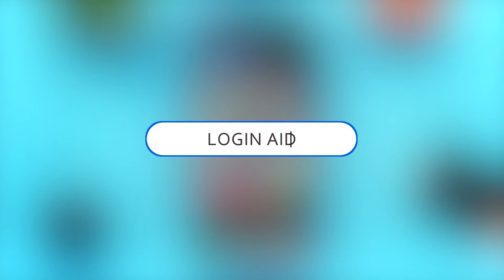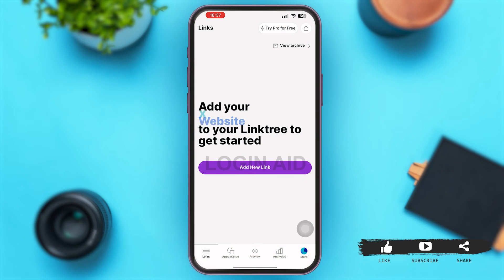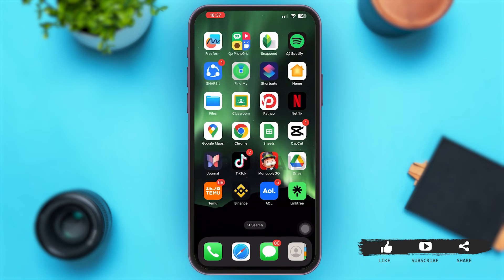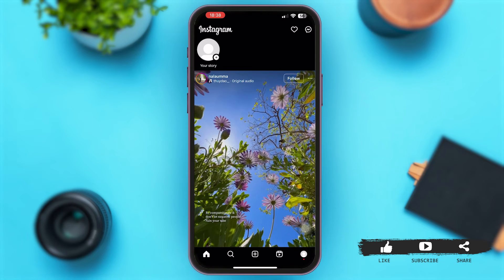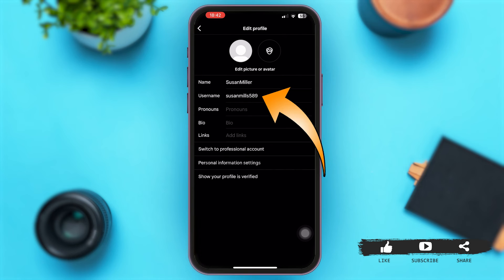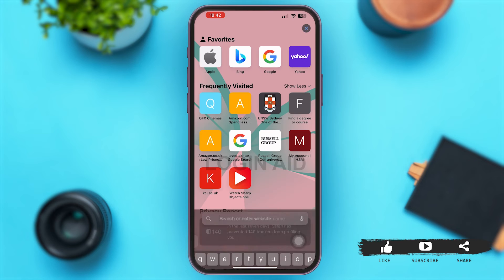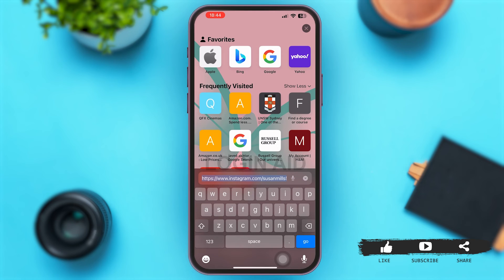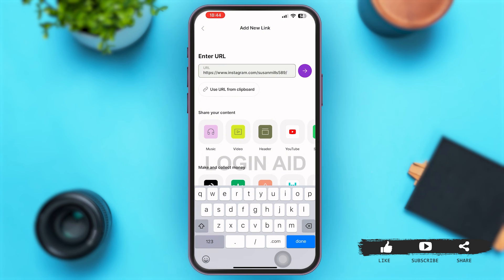How To Add Instagram Link To Linktree Account 2024 | Linktree Instagram URL Integration | Insta App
Learn how to add an Instagram link to your Linktree account with this step-by-step tutorial. Whether you're a content creator, business owner, or social media user, this guide will show you how to easily integrate your Instagram profile into your Linktree account for better social media visibility and promotion.